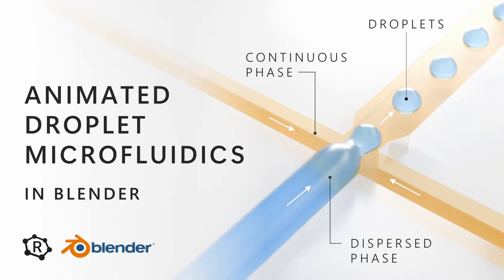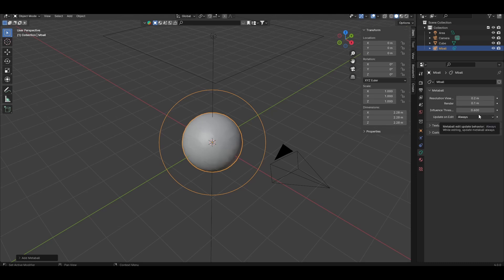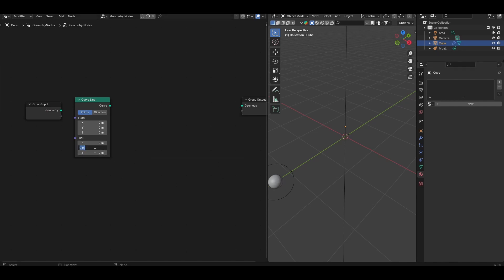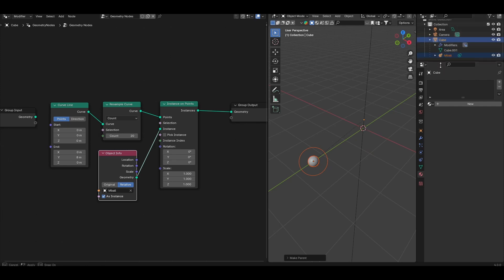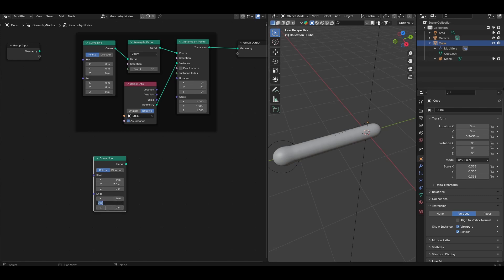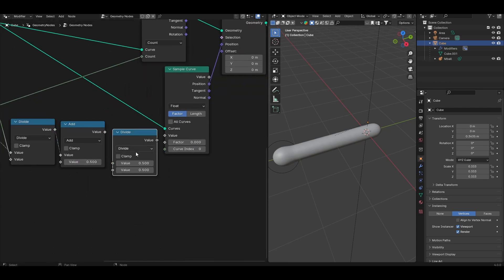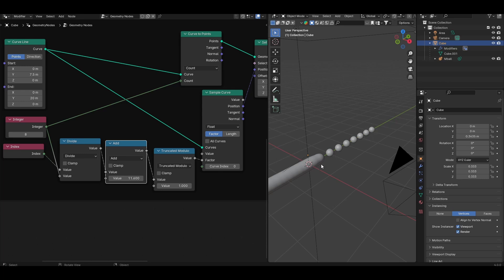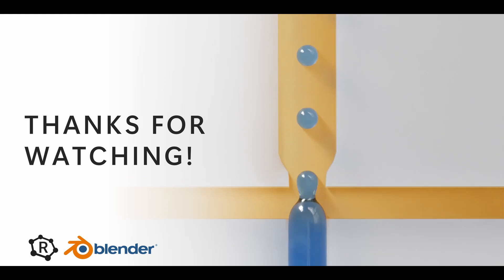Microfluidic droplet generation (Animation) in Blender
This video will show you can use metaballs in geometry nodes to create a simple animation of droplets forming in a microfluidic setup.